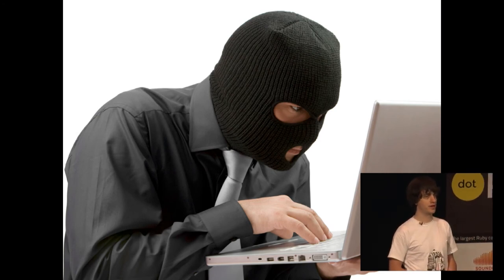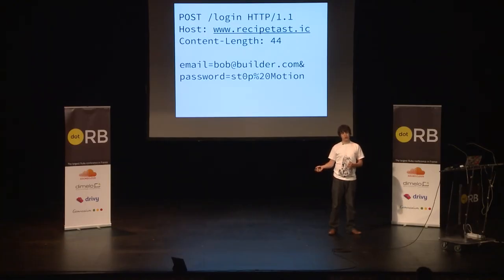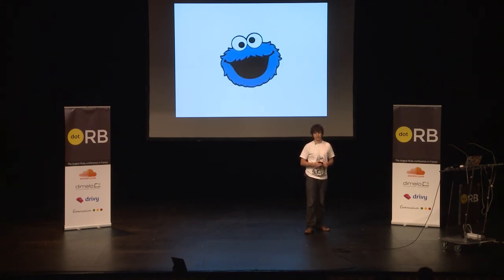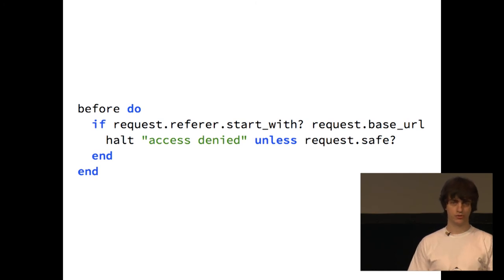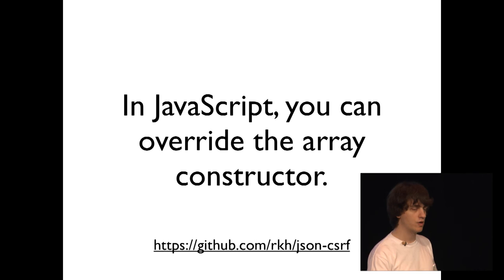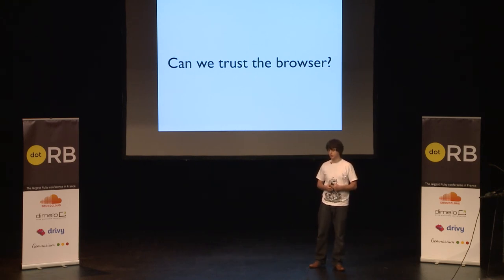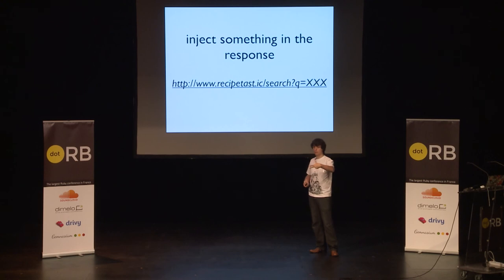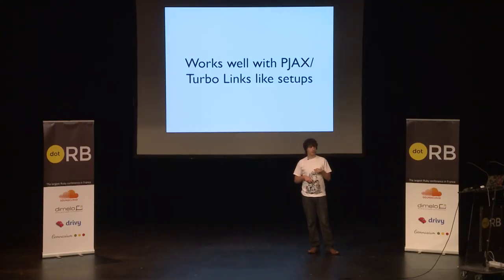dotRB 2013 - Konstantin Haase - Death to Cookies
in Paris on October 18, 2013.